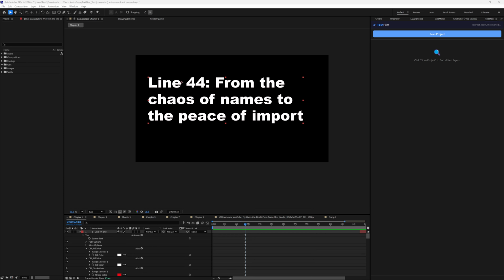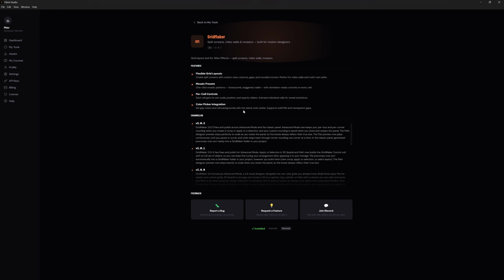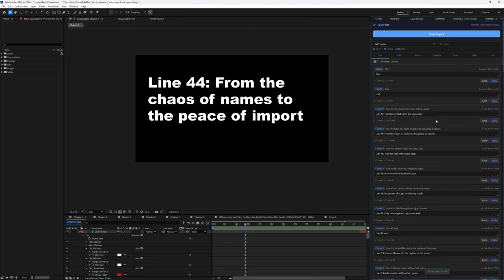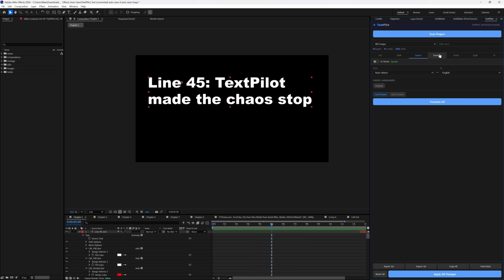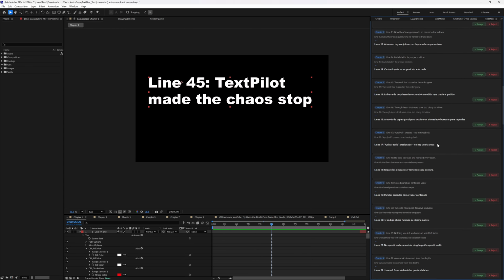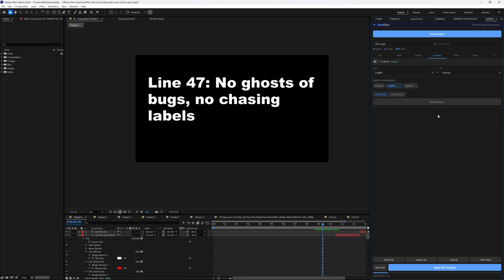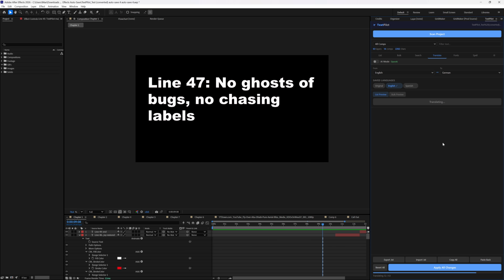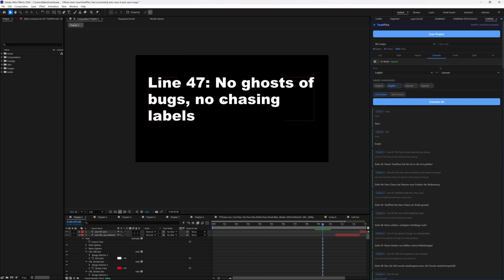Auto-Translate Your Entire After Effects Project (TextPilot Tutorial)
What's up guys, Max here. In this tutorial I'll show you how to automatically translate your entire After Effects project into another language in seconds, using a plugin called TextPilot.

It installs through Filmit Studio along with the whole plugin suite, and I'm a big part of the team that makes them.

What you'll learn:
- How to install TextPilot through Filmit Studio
- How to scan your whole project for text
- How to translate every text layer to another language at once
- Why there is no API key and no per-use cost
- How to hot-swap your project between languages
- What to watch for with machine translation and text sizing

💡 Have a video idea? Tell us in Discord or send it

Timecodes:
0:00 What we are building
0:24 Get TextPilot through Filmit Studio
1:00 Open TextPilot and scan your project
1:19 The list view and quick edits
1:33 The feature tabs: bulk, search, fonts, spell, translate
1:54 Translate English to Spanish
2:17 No API key, no extra cost
2:34 Review the translation and swap back to English
2:52 Translate to another language and hot-swap
3:21 The sizing caveat and version control coming
4:16 Free trial and Discord